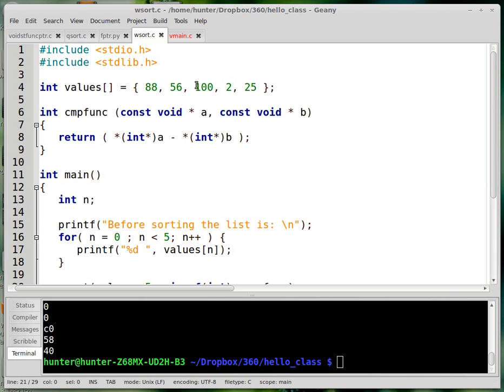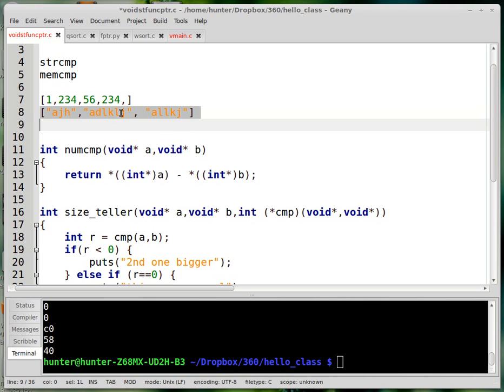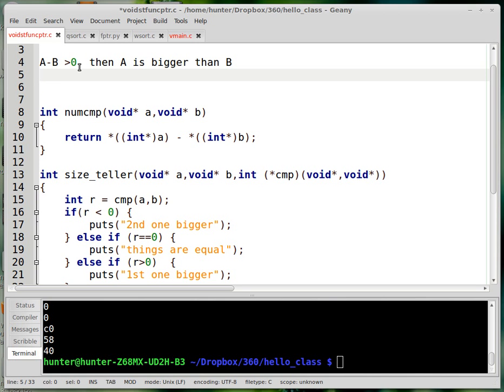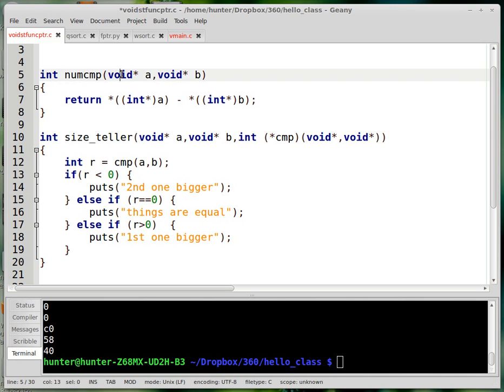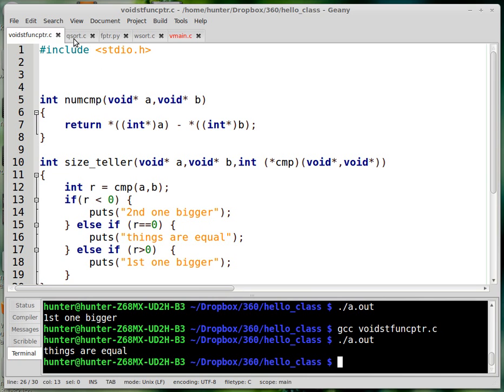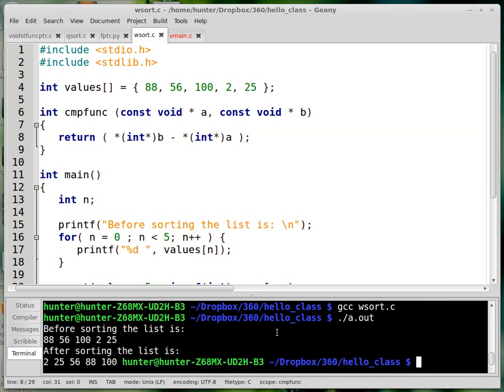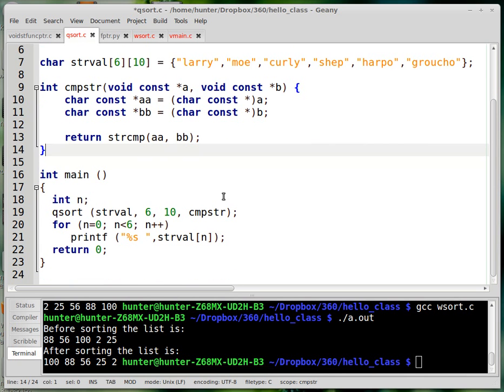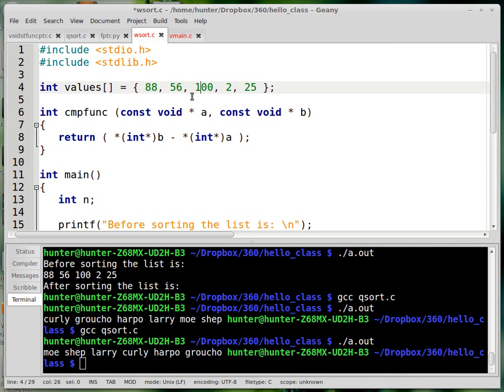Function Pointers and Library Quicksort! C Tutorial 19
Comparison functions, function pointers, and using library quicksort